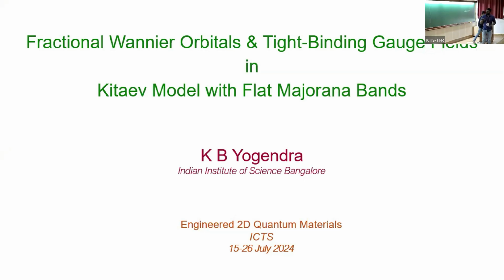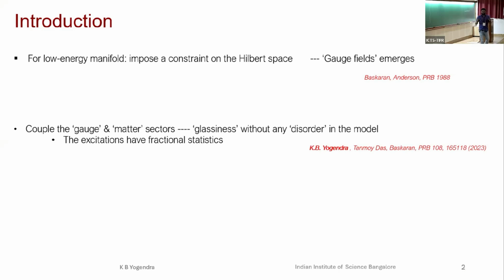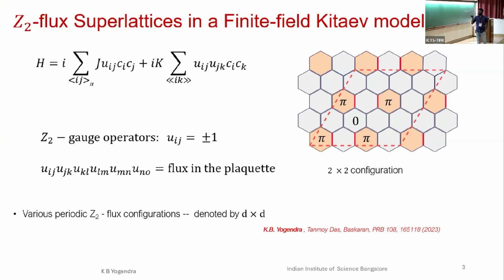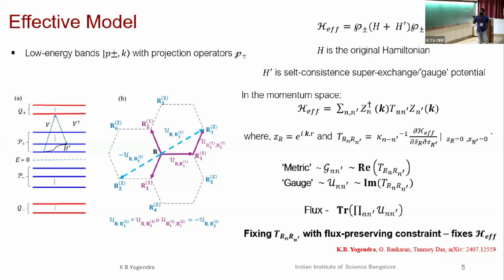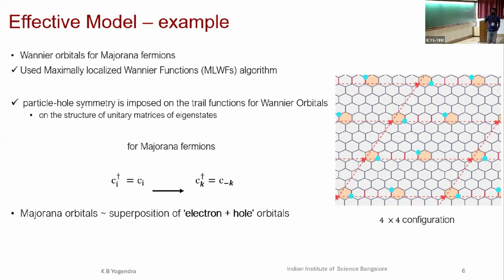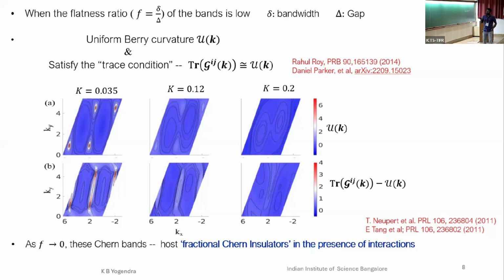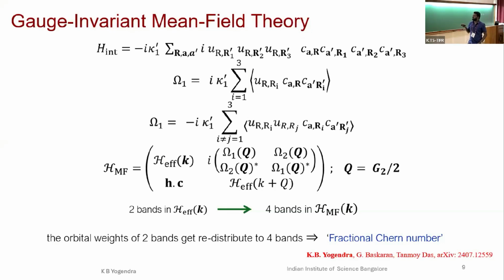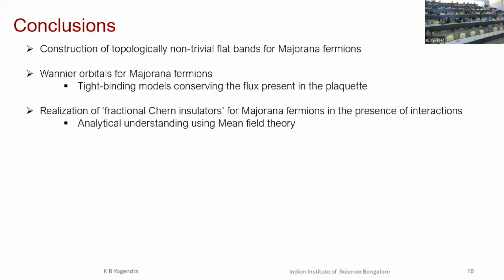Fractional Wannier Orbitals & Tight-Binding Gauge Fields in Kitaev Model..... by Yogendra K B